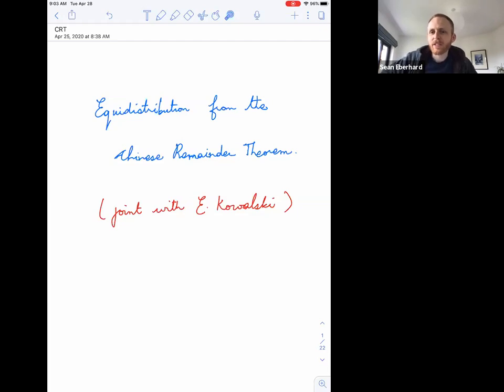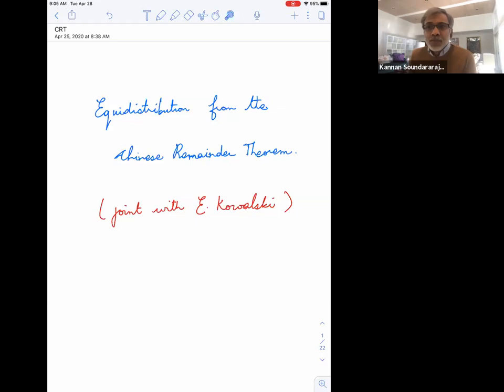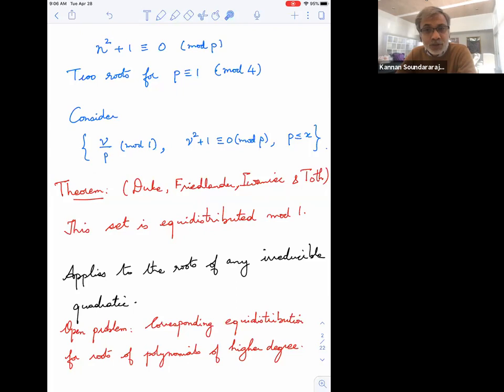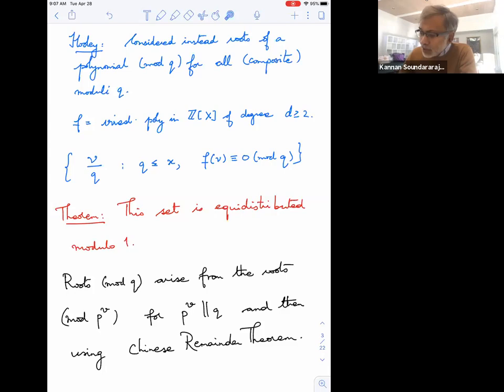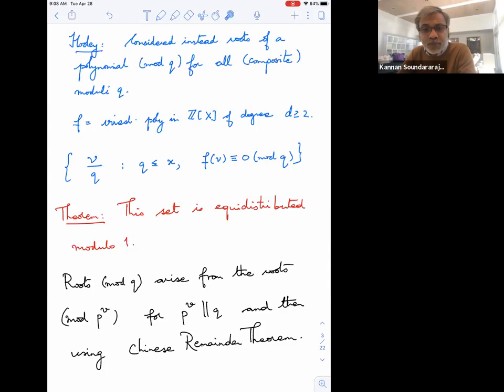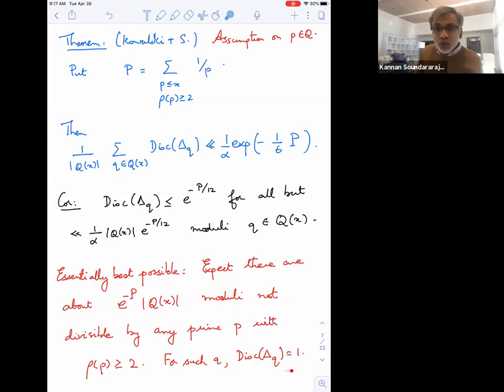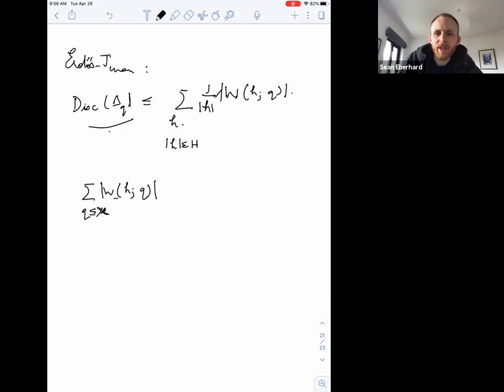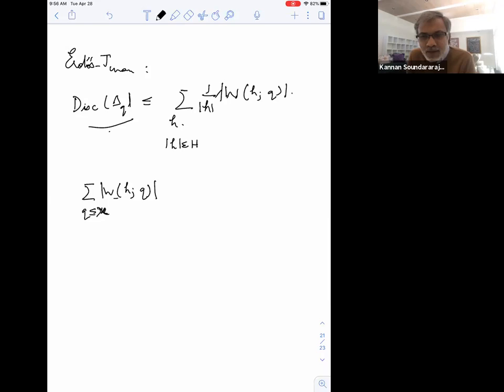Kannan Soundararajan (Stanford): Equidistribution from the Chinese Remainder Theorem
Abstract: Suppose for each prime p we are given a set A_p (possibly empty) of residue classes mod p.  Use these and the Chinese Remainder Theorem to form a set A_q of residue classes mod q, for any integer q.  Under very mild hypotheses, we show that for a typical integer q, the residue classes in A_q will become equidistributed.  The prototypical example (which this generalises) is Hooley's theorem that the roots of a polynomial congruence mod n are equidistributed on average over n.  I will also discuss generalisations of such results to higher dimensions, and when restricted to integers with a given number of prime factors.  (Joint work with Emmanuel Kowalski.)